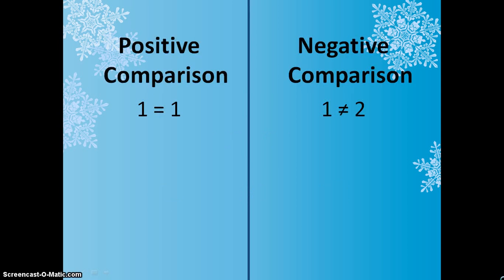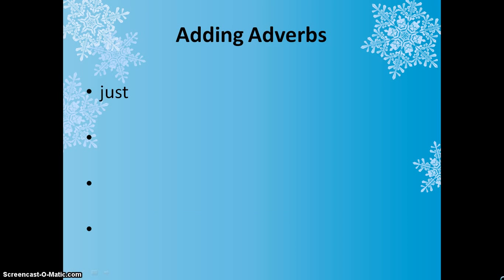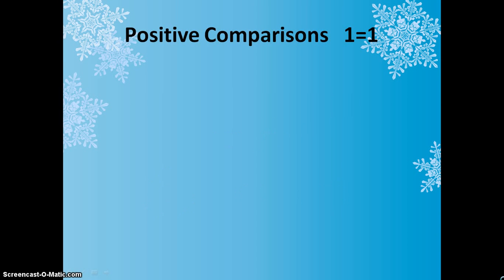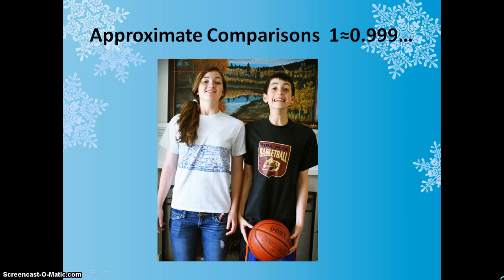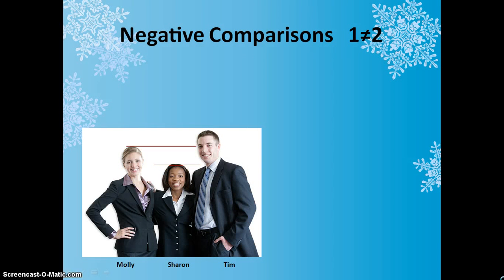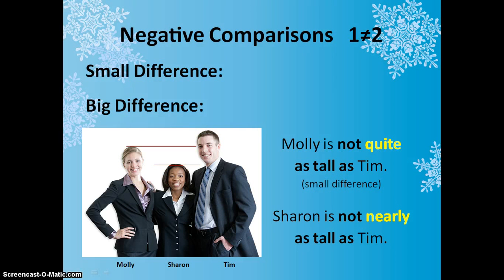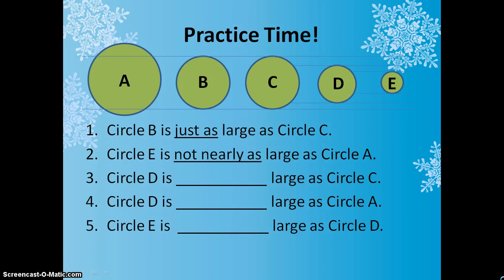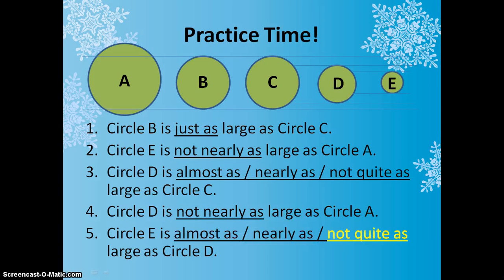Making Comparisons with as...as (Part 2)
SSP 104 - Unit 3

Using adverbs to modify comparisons with as...as.